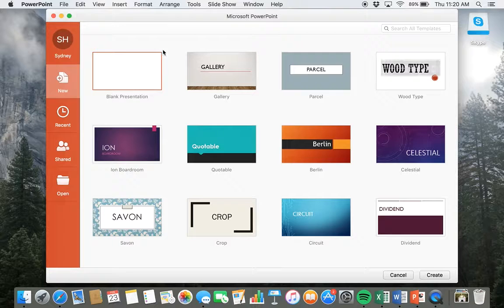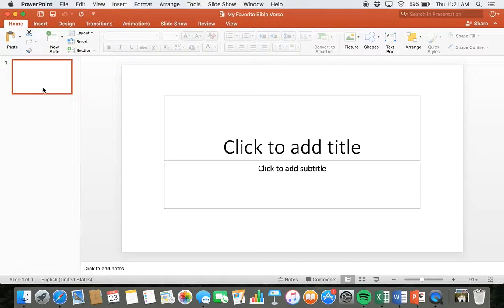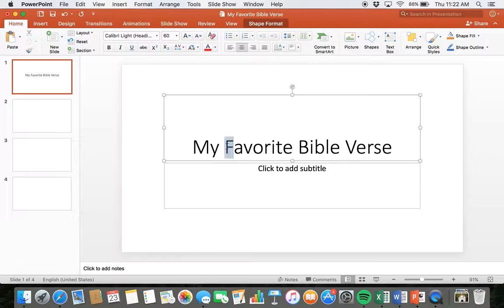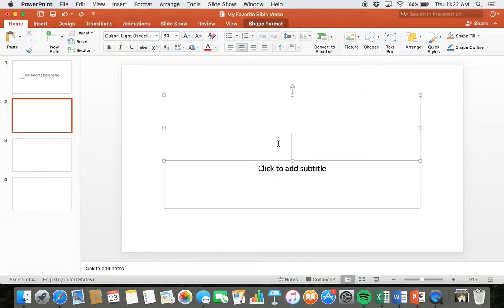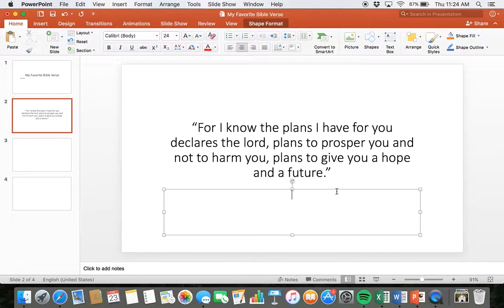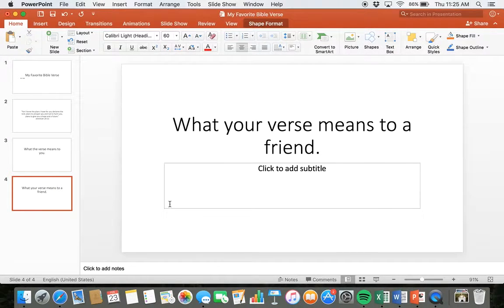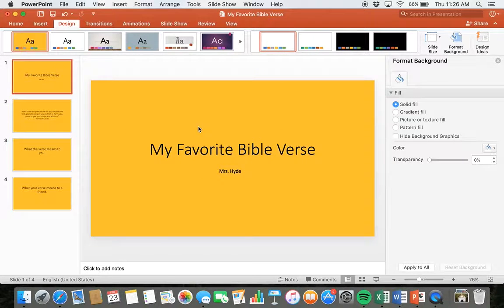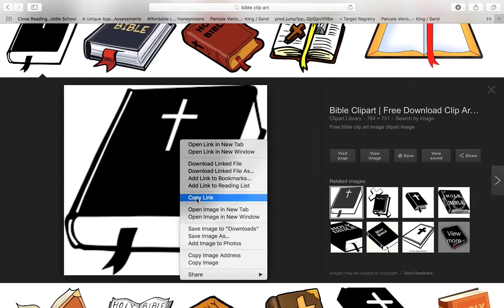4th Grade PowerPoint Instructions